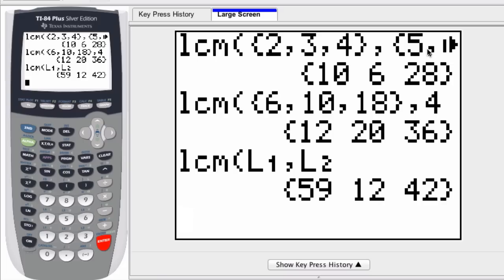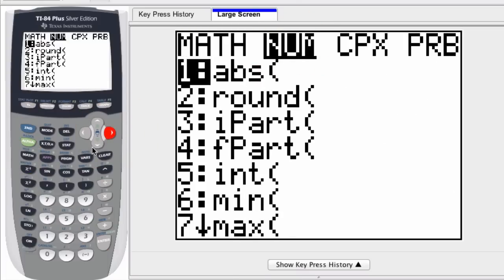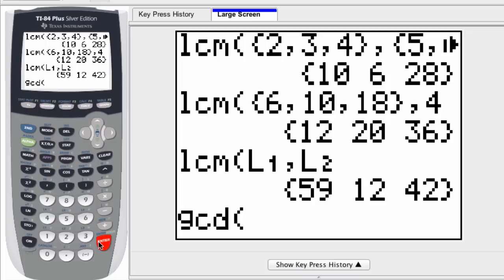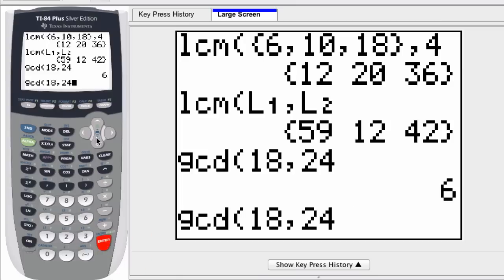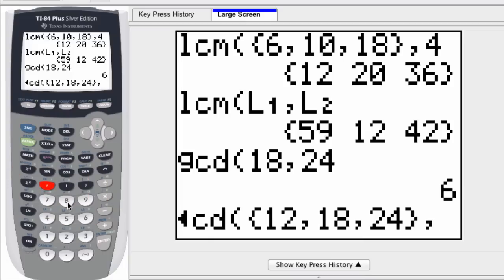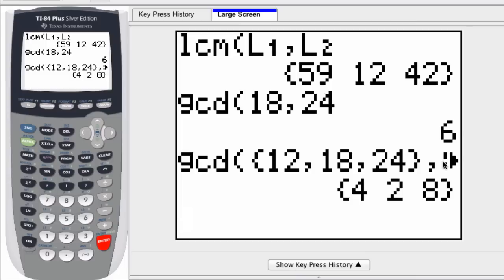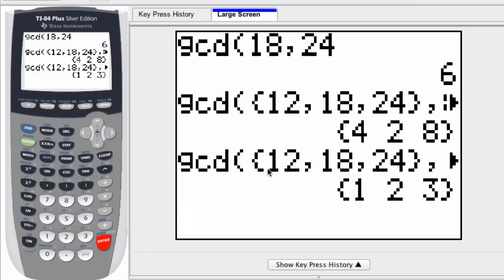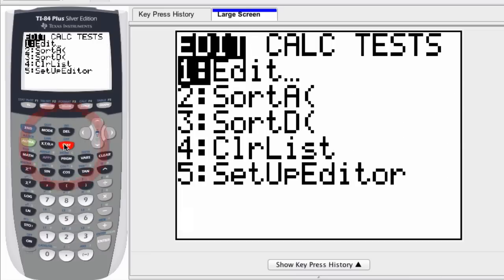Graphing Calculator - Find GCF or GCD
Use the graphing calculator to find the greatest common factor (GCF) or greatest common denominator (GCD)